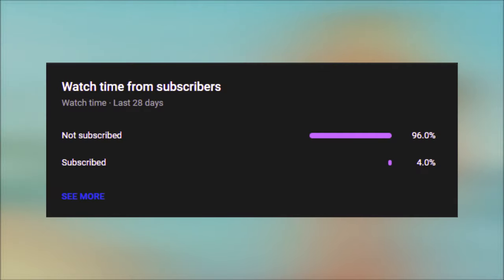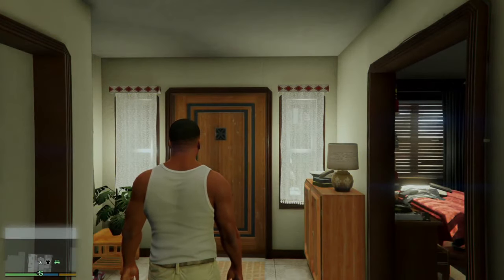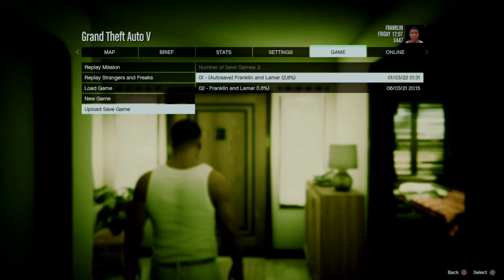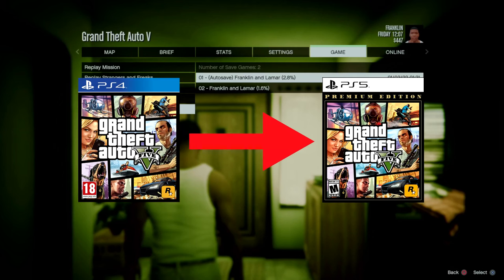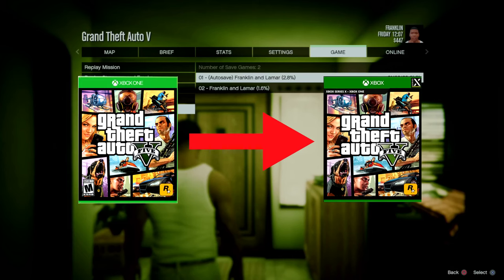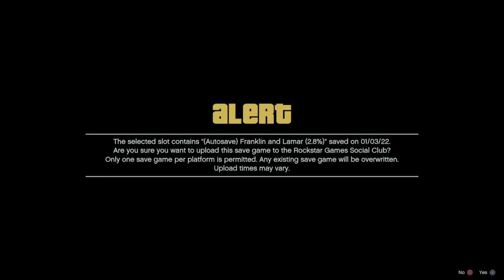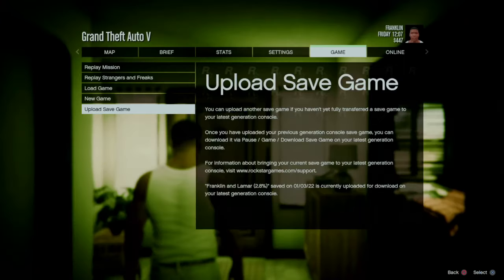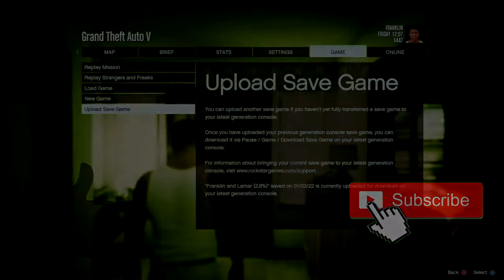How To UPLOAD GTA 5 Save Data TO GTA 5 EXPANDED & ENHANCED PS5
Todays video I will be showing you how to transfer your GTA 5 [PS4/ Xbox One] Save Data TO GTA 5 Expanded and Enhanced [PS5/ SERIES X]. This is a short and quick method on how to do the transfer. Due to the game not yet released I can only show you up to this part which is essentially part 1 and once the game comes out next week I will be showing you Part 2 and also how to transfer your online character across. Until then take care and I shall see you soon.

Anyways guys hope you are all doing well and staying safe in these hard times, remember theres always light at the end of the tunnel, but if you guys enjoyed this video be sure to smash that like button and subscribe if you are new around here and share this video with your friends because you wouldn't want them to miss out on any of the fun we having around here and until then I shall see you next time enjoy.